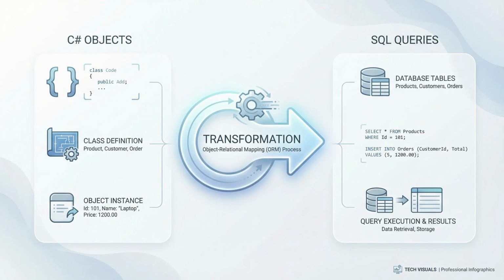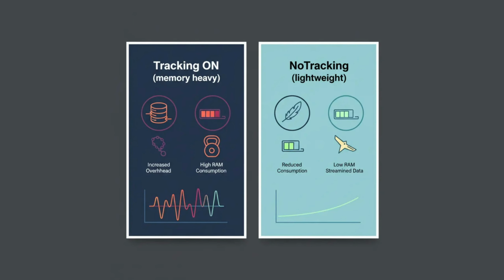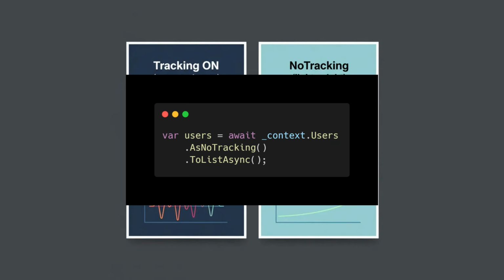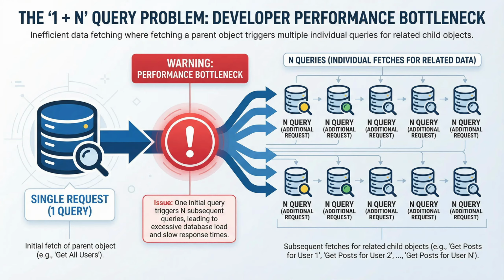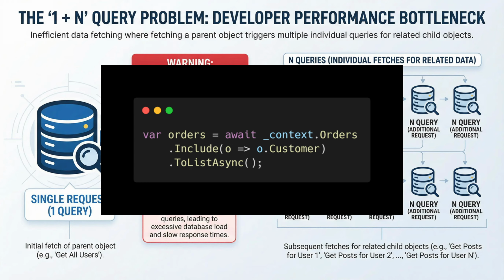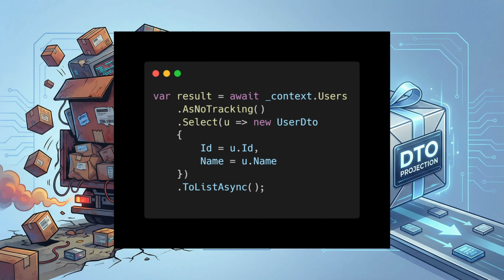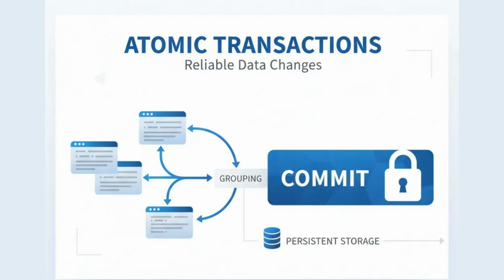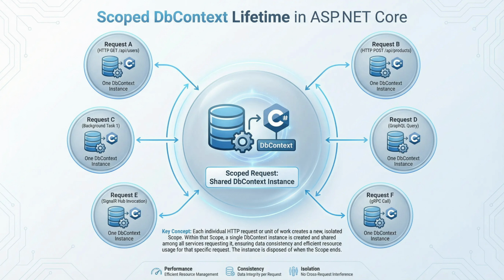Entity Framework Core Best Practices (EF Core) – Tips, Performance & Common Mistakes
Entity Framework Core best practices that actually matter in production.
In this episode of DotNet in Minutes, you’ll learn how to use EF Core like a pro — avoiding performance traps like N+1 queries, tracking overhead, over-fetching with Include, and DbContext lifetime mistakes.

We cover:
✅ Tracking vs AsNoTracking()
✅ N+1 problem and Include() best practices
✅ DTO projection for fast APIs
✅ Pagination done right
✅ DbContext lifetime and thread safety
✅ Performance tips (indexes, split queries, SaveChanges patterns)

🎧 Clean, fast, scalable data access — the DotNet in Minutes way.

Chapters

00:00 Intro
00:35 EF Core in one sentence
01:08 Always think about the SQL
01:49 Tracking vs No-Tracking
02:39 The N+1 query problem
03:17 Include abuse and over-fetching
03:52 Pagination done right
04:24 Transactions and SaveChanges patterns
04:55 DbContext lifetime and thread safety
05:24 Performance tips (indexes, split queries, compiled queries)
06:02 Production gotchas and common mistakes
06:32 Recap and Outro